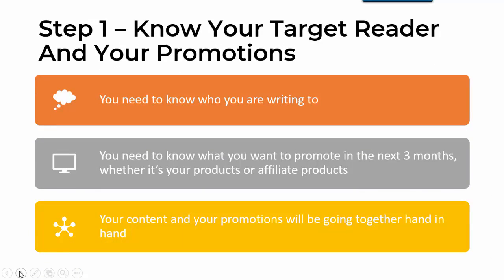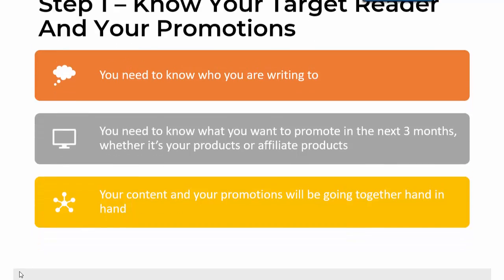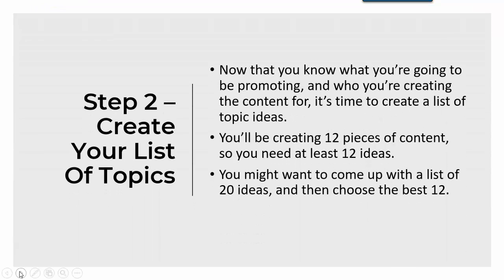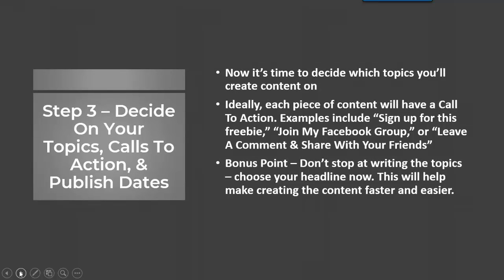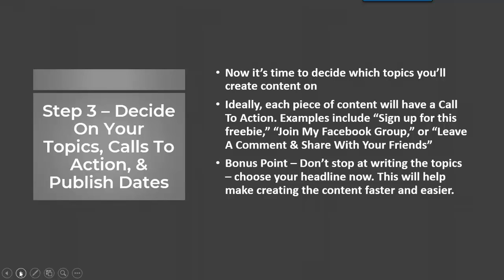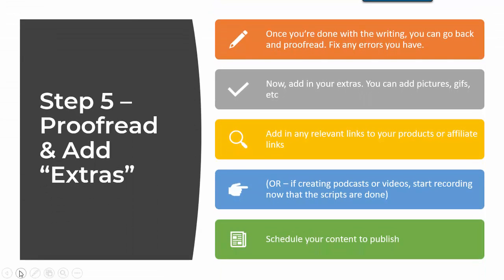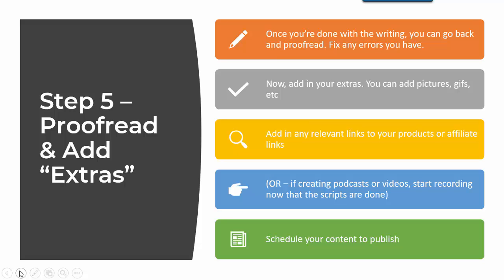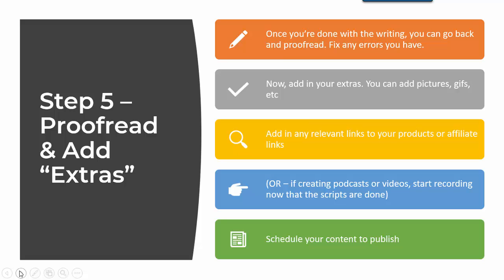Create 90 Days of Content Fast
How would you like to create 90 days of content fast? In just one week! Sound too good to be true? It’s not! Will allow you to schedule out your promotions, your newsletters, your other marketing in advance.